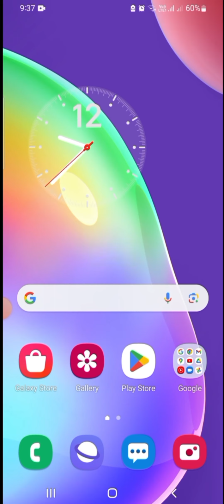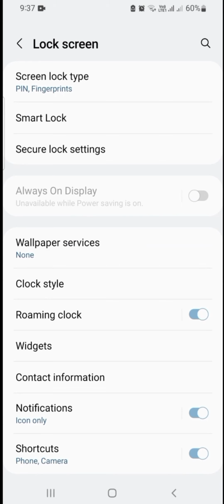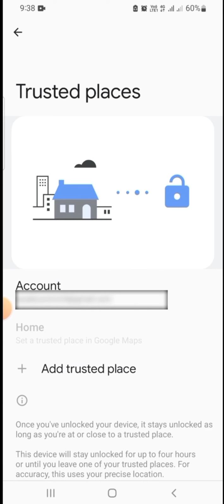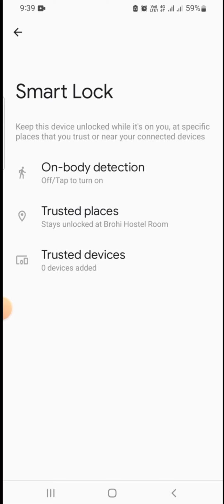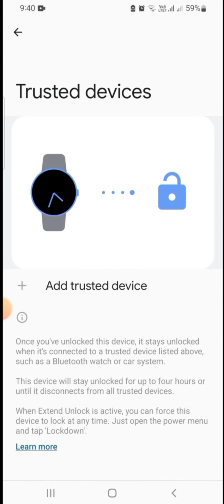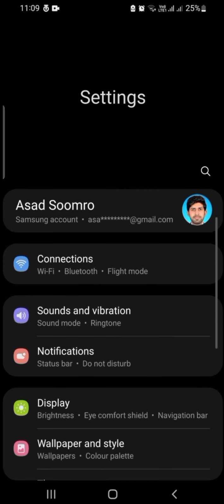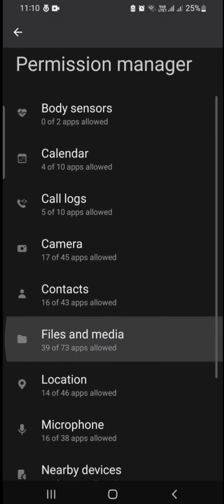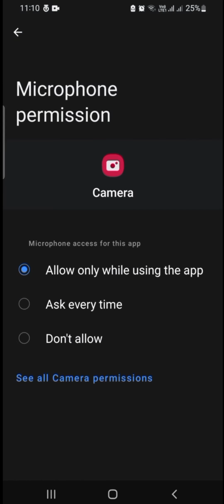Unlock Smart Phone without Password * 3 Crazy Tips & Tricks *android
Welcome to Tech Stream, In this video, how to Unlock Smart Phone without Password * 3 Crazy Tips & Tricks * has been uploaded

Your ultimate destination for exploring the world of technology through a diverse range of videos. Join us as we delve into various topics and provide valuable insights to enhance your tech skills. Our channel offers a wide array of content, including:

- Competitive examination preparation for computer science through SPSC, FPSC, and PPSC
- Paper solving of STS, SPSC, and FPSC exams
- Excel tutorials and time-saving tips
- Word document hacks and optimization techniques
- Android phone tricks and hidden features
- Basic to Advanced Python programming videos
- Artificial Intelligence explorations
- Data Science insights

Whether you're a beginner or an experienced learner, we have the resources to help you excel in your preparation and stay up-to-date with the latest trends and innovations. We also provide paper solving sessions to help you practice and improve your performance in the STS, SPSC, and FPSC exams.